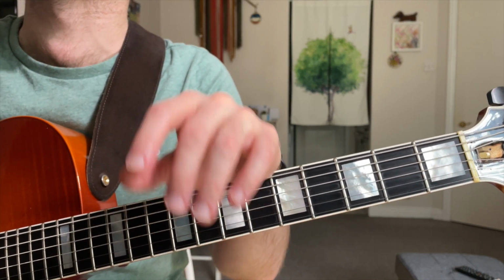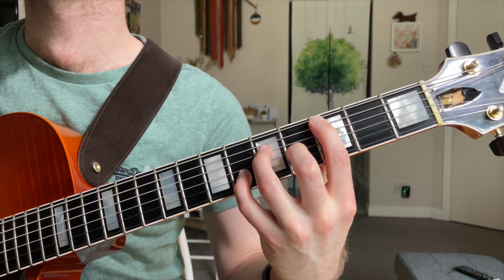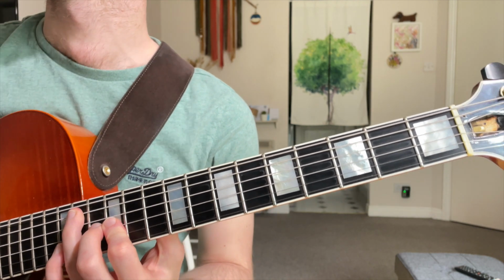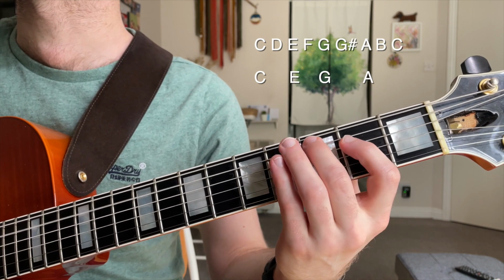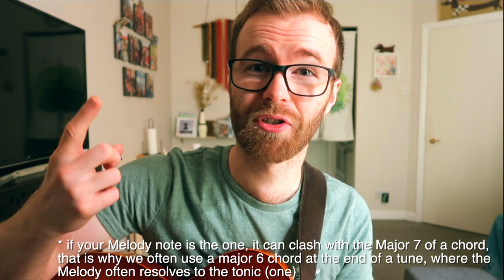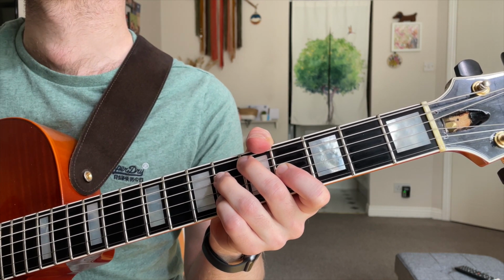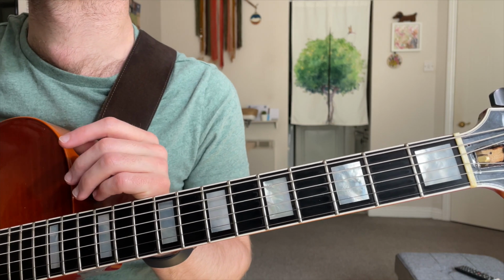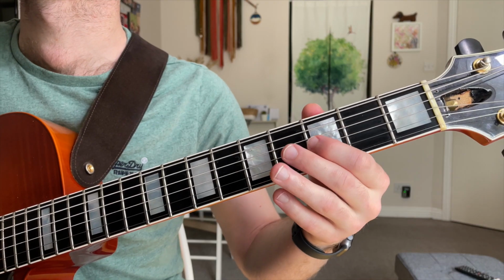Harmonizing the Major Scale // Ideas from Barry Harris and Pasquale Grasso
Hi Guys,

I got a nice little though of how to harmonise the major scale.
The ideas come from lessons and material from Barry Harris and Pasquale Grasso.

Hope yous enjoy it
All the best
Matthias